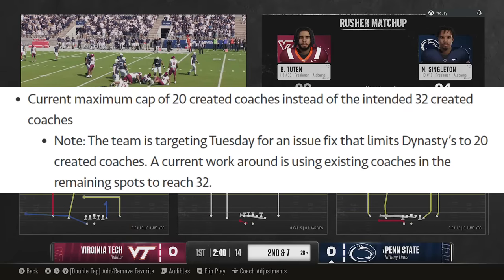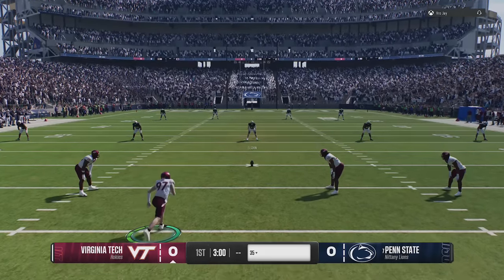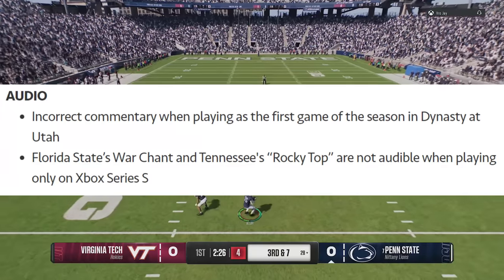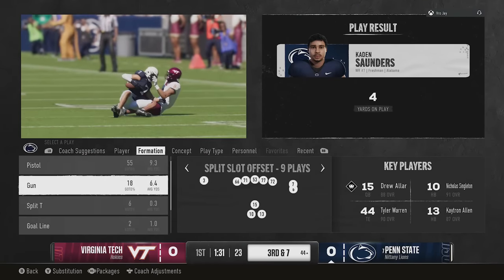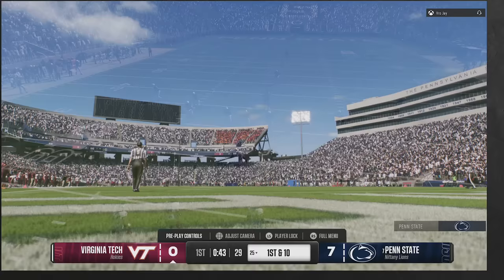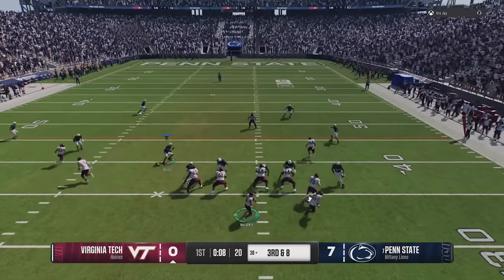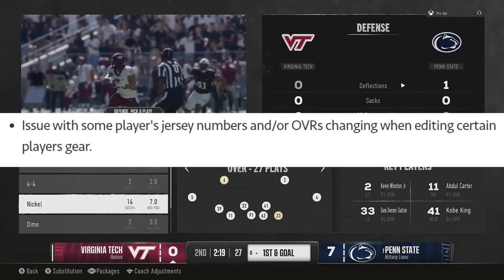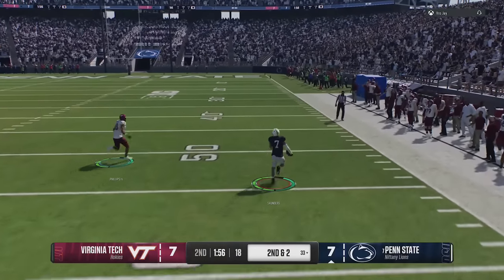MAJOR UPDATE! Everything U NEED TO KNOW College Football 25 Patch! Dynasty Mode, Team Builder & More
0:00 College Football 25 Update
2:10 Rosters & Player Likeness
2:42 Player Ratings Changes
2:54 Presentation
3:06 Audio Issues
3:34 Logos
4:28 Dynasty
8:27 Recruiting
11:08 Team Builder